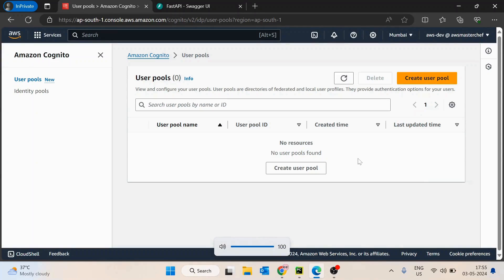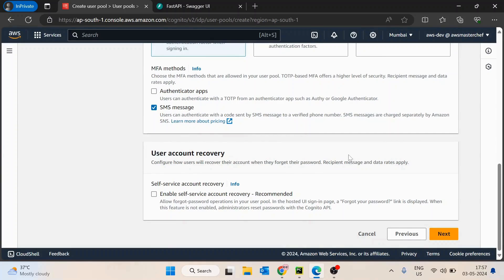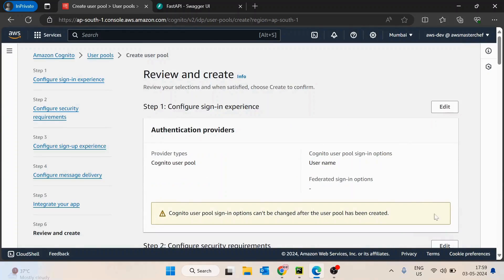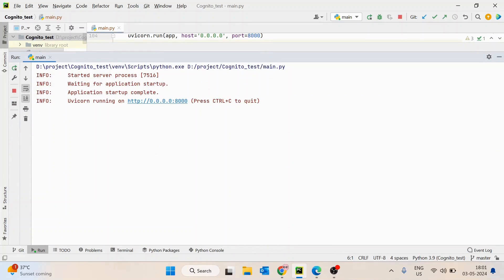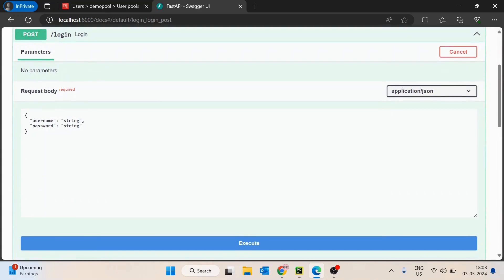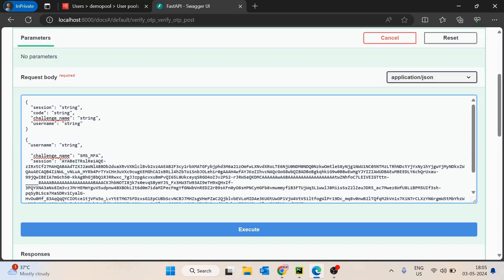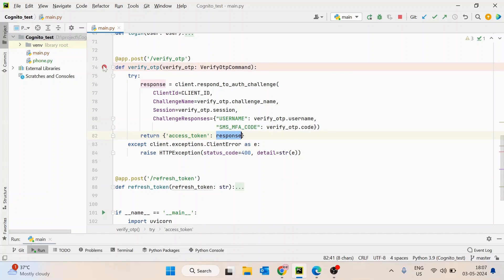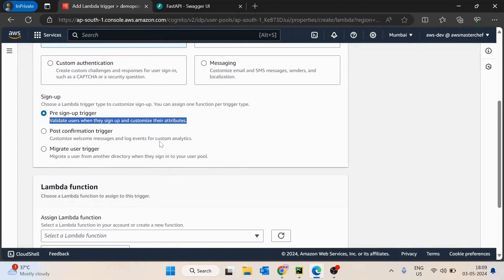Login API Design for AWS Cognito with MFA Enabled without Cognito UI by awsmasterchef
Design Login APIs for AWS Cognito